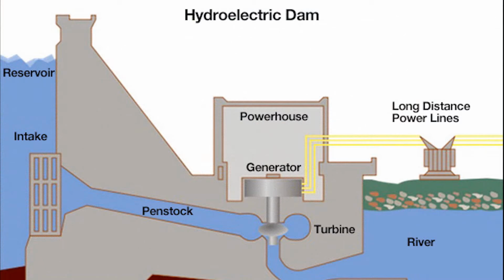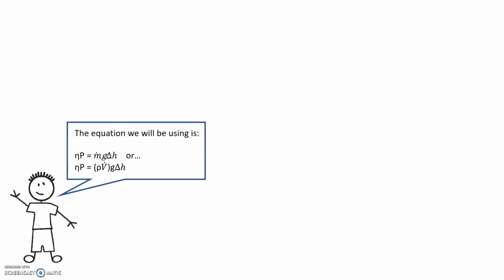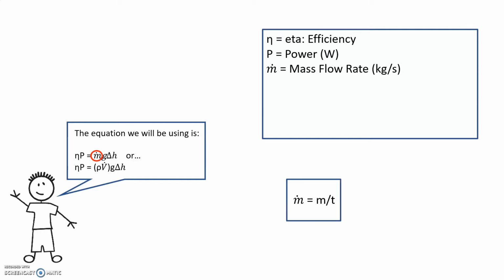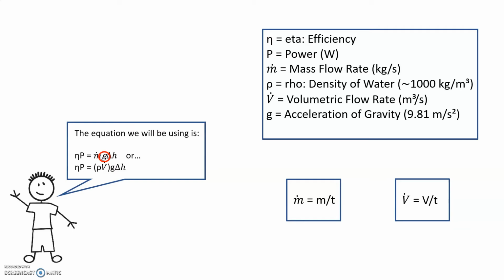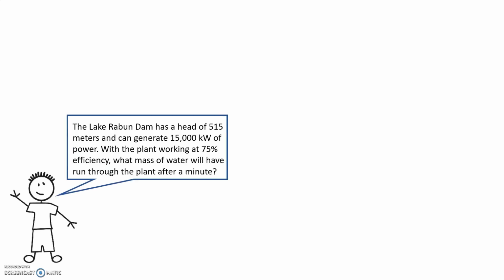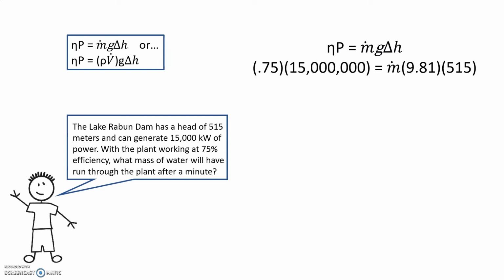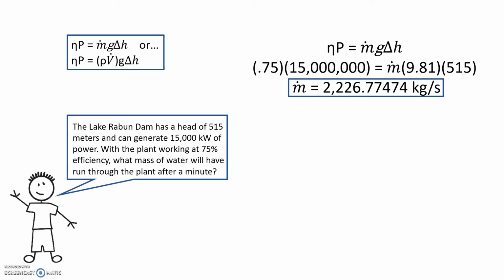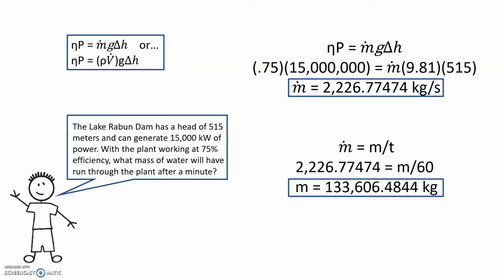Crash Course Hydroelectricity